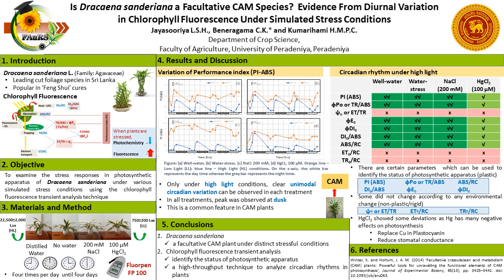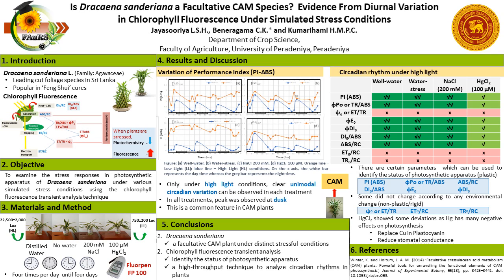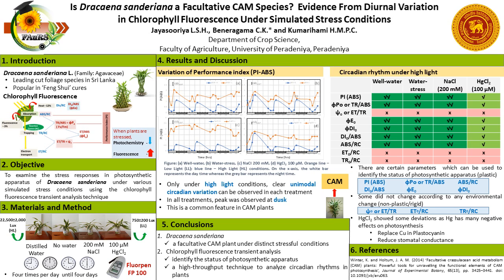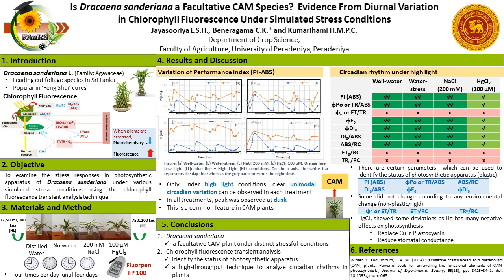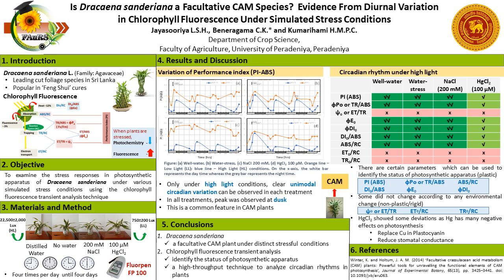FAuRS 2020: Faculty of Agriculture undergraduate Research Symposium_ L.S.H. Jayasooriya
Research Title: Is Dracaena sanderiana a Facultative CAM Species? - Evidence From Diurnal Variation in Chlorophyll Fluorescence Under Simulated Stress Conditions

Technical Session on Technological Interventions & Applications in Agriculture

Poster presentation by  L.S.H. Jayasooriya

Faculty of Agriculture undergraduate Research Symposium- 2020, Faculty of Agriculture, University of Peradeniya, Sri Lanka